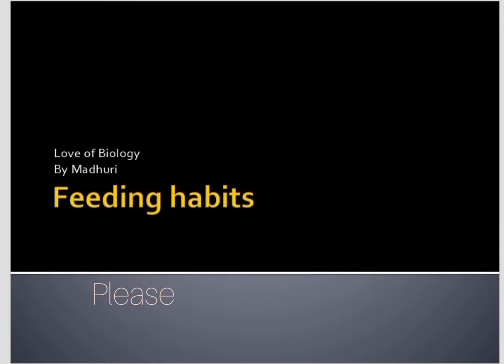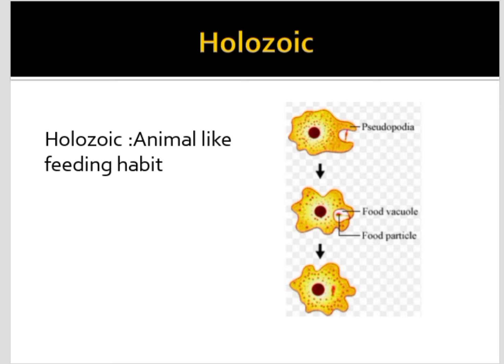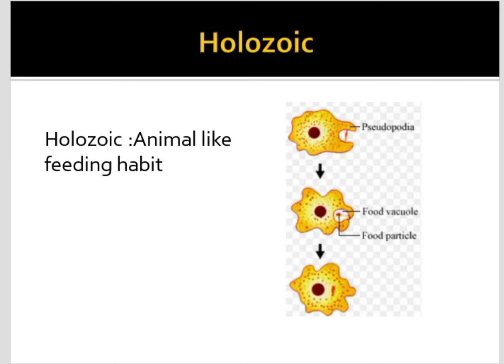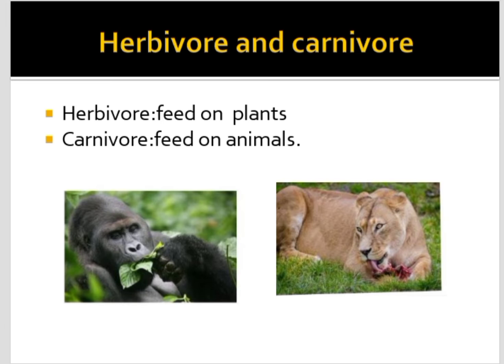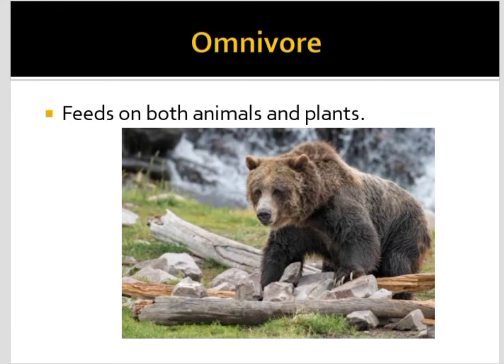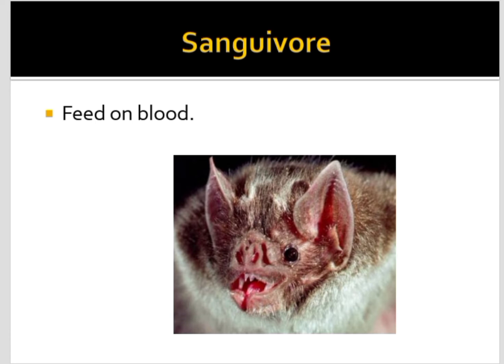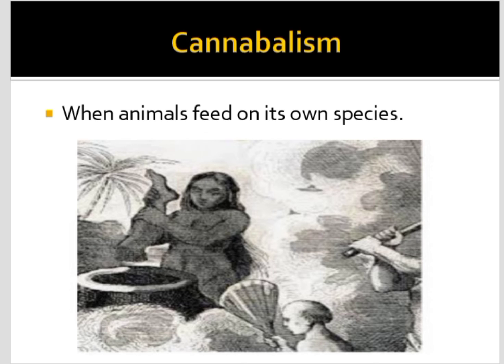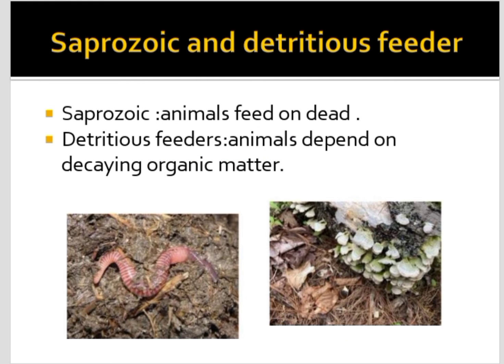Feeding habits of organisms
please comment for any doubts or queiries